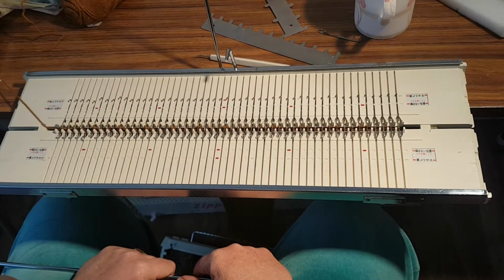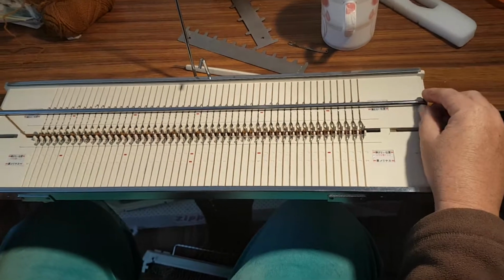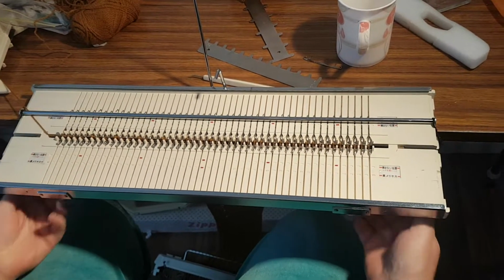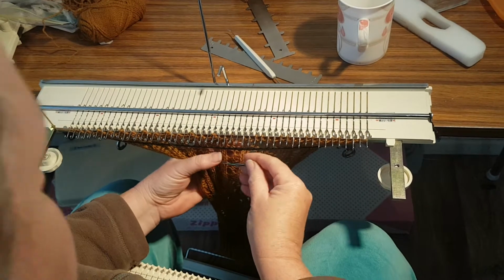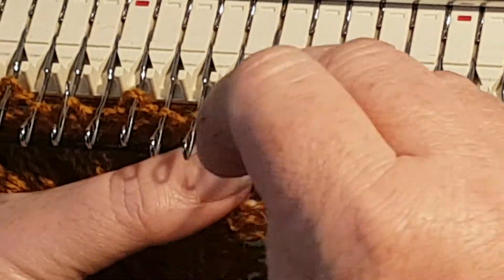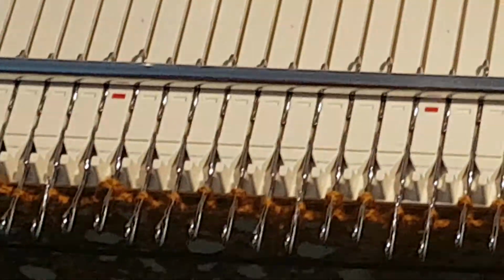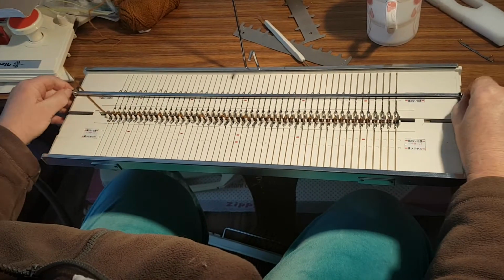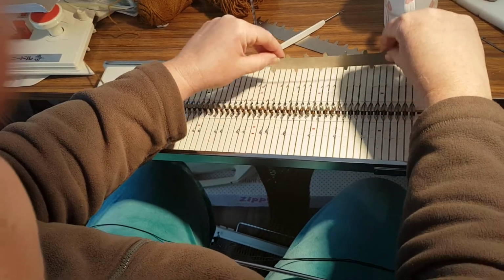Repairing a dropped stitch on the Hamanaka